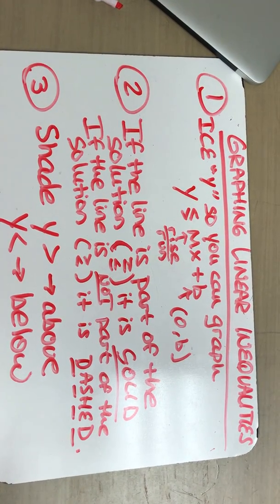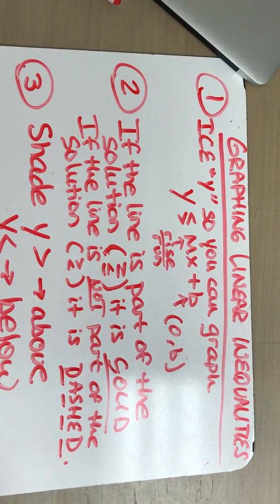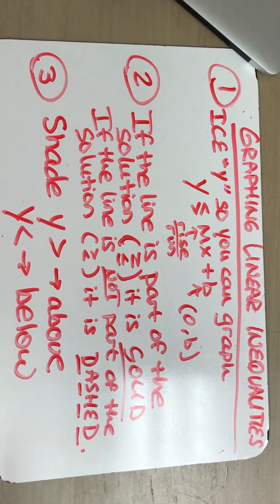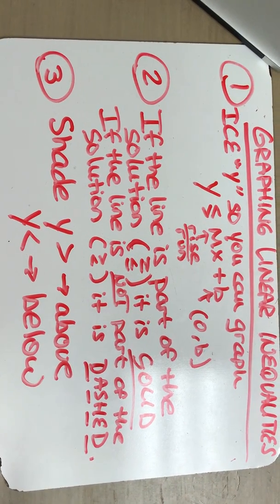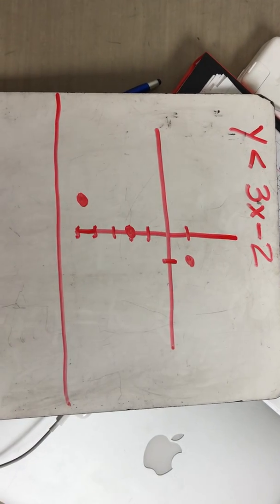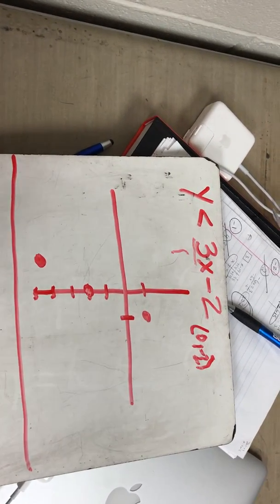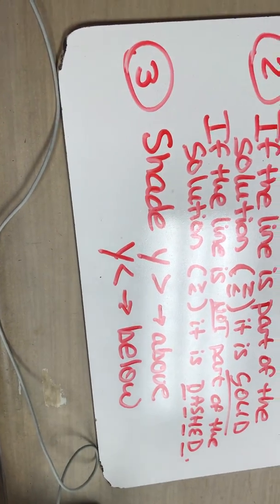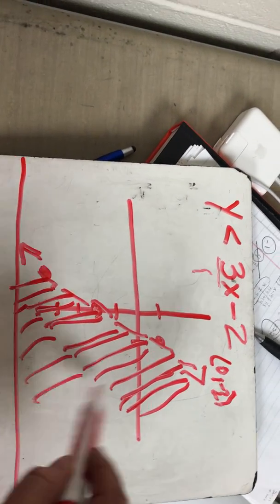Graphing Linear Inequalities